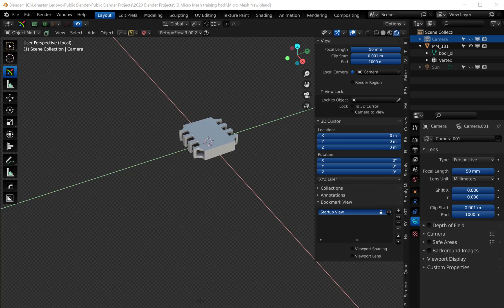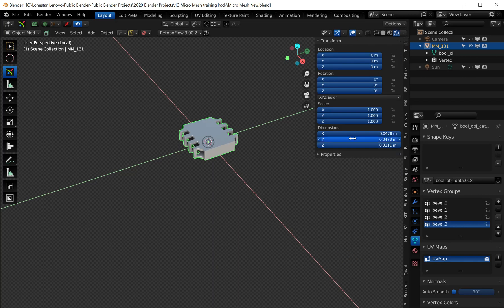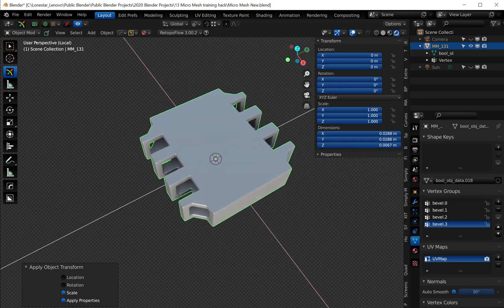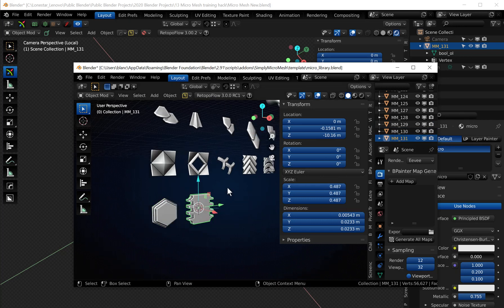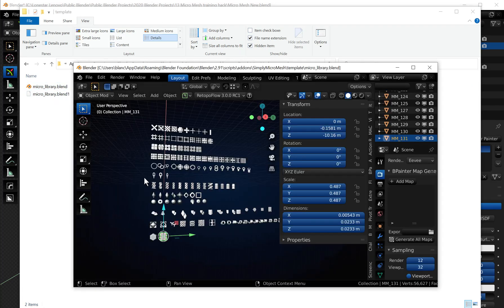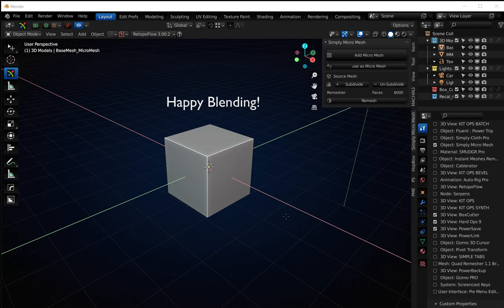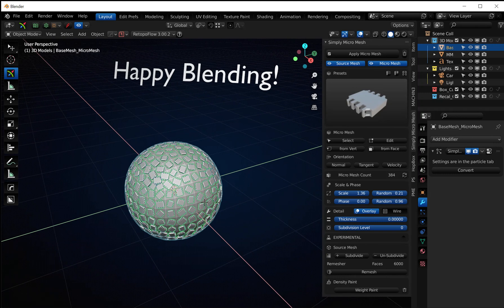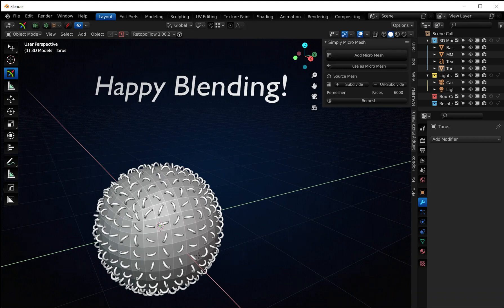Blender Add-On: Simply Micro Mesh - Add in Your Own Custom Micro Mesh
This is a fun method to add in your own micro meshes into the Blender add-on Simply Micro Mesh.